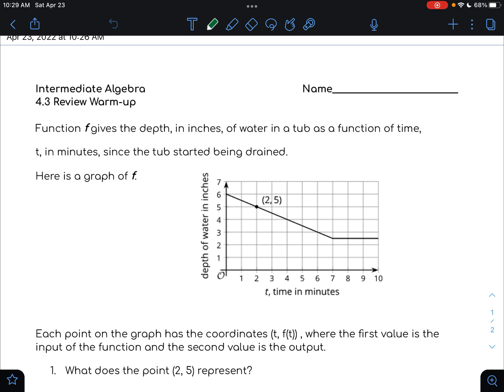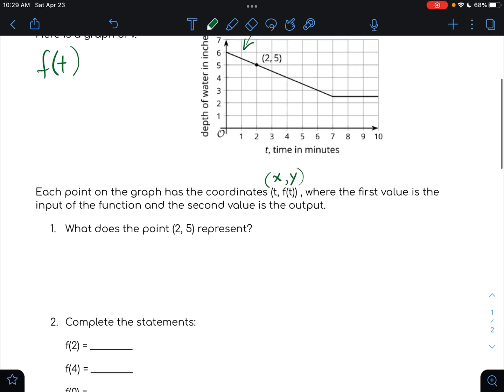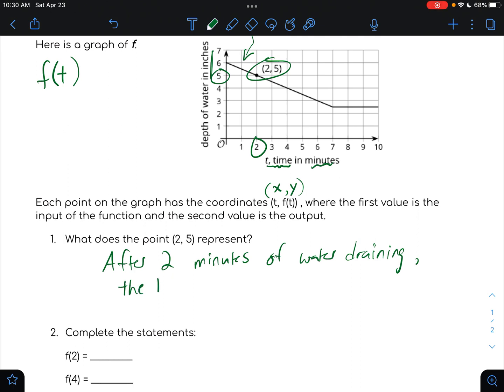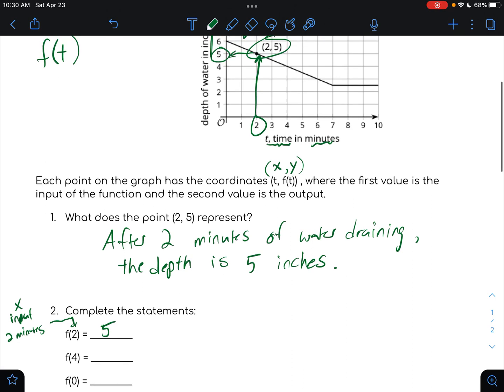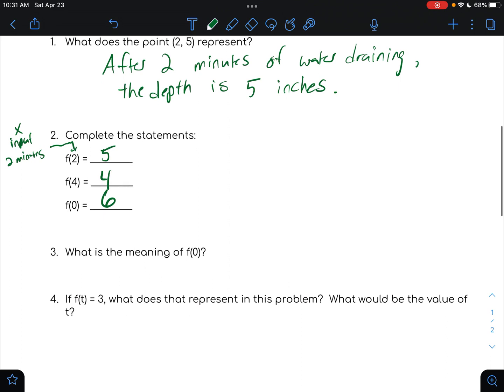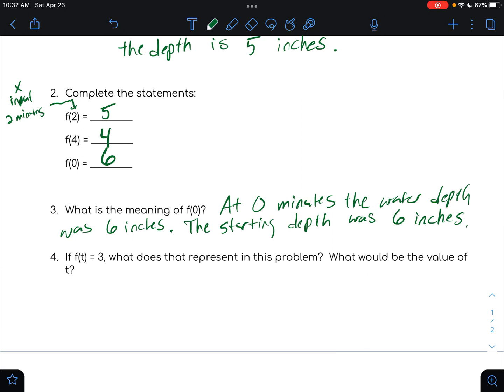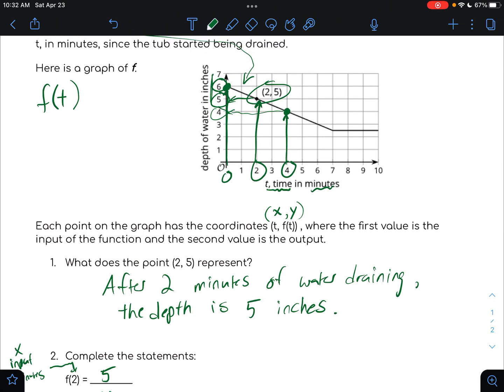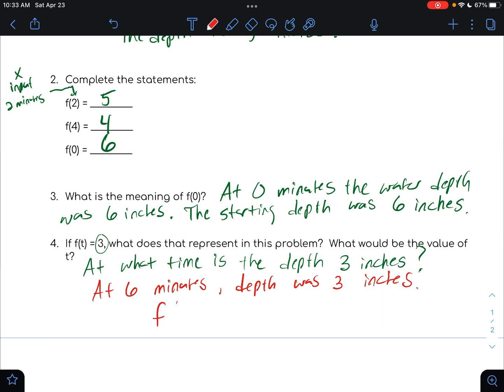4.3 Review Warm up IntAlg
Interpreting function notation